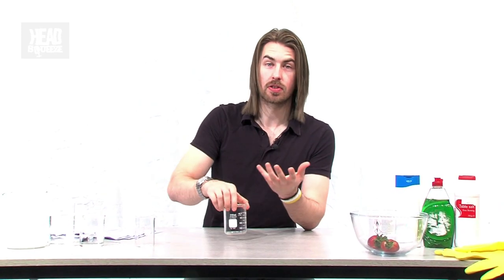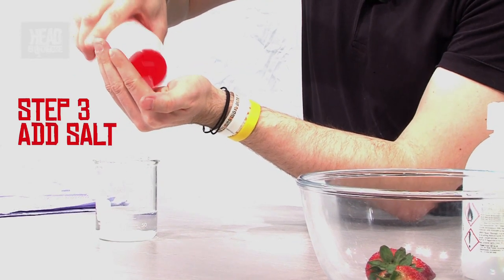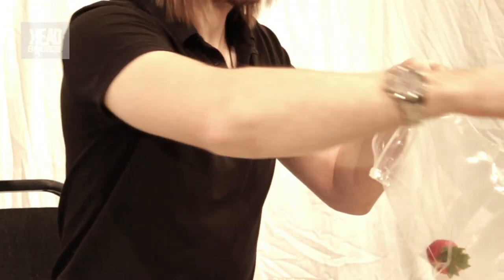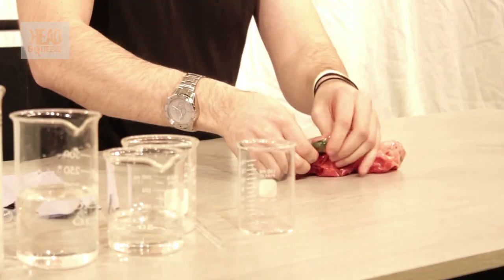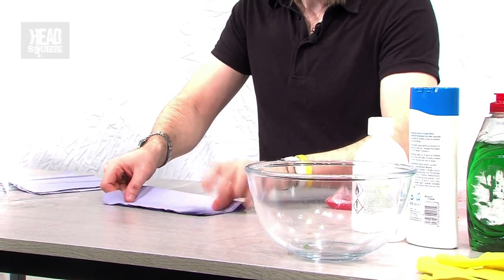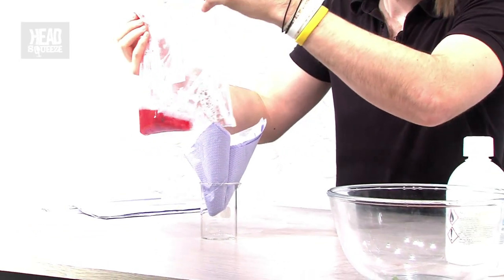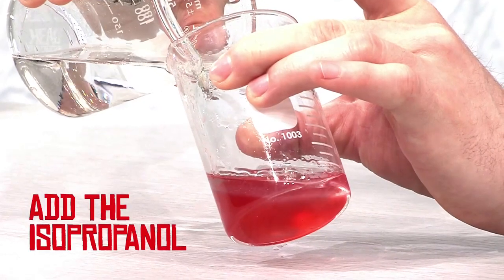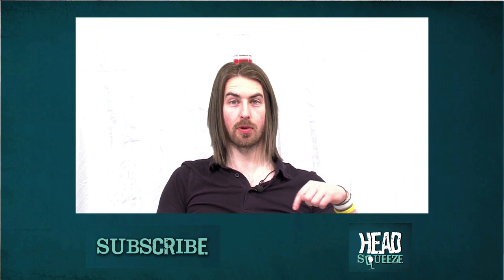Extract DNA from a strawberry at home | Live Experiments (Ep 22) | Head Squeeze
Science communicator Huw James shows us how easy it is to extract DNA from a strawberry.

IMPORTANT: You will need one sober adult with a sense of scientific wonder.

The items you will need for this experiment are: Some water, isopropanol/rubbing alcohol, 2 beakers or glass jars, strawberry, shampoo or washing liquid, table salt, kitchen roll and a food bag,

1.     Pour 90ml of water into a beaker
2.     Add a small amount of shampoo and table salt to the water
3.     Stir gently so you don't create any bubbles
4.     Mash up 2 or 3 strawberries in a zip-lock food bag
5.     Put a small amount of rubbing alcohol into an empty beaker.
6.     Put your strawberry solution inside some kitchen towels to form a 'parcel' and then squeeze the liquid out into the beaker with the rubbing alcohol
7.     Now pour about a centimeter layer of water on top of the strawberry solution.
8.     You should now see some white strands of polymer floating at the top of the water. That is the strawberries DNA

Live Experiments: Our resident daredevil science fiends will give the YouTube audience their big science treat each week with an experiment where you can find out how to make food dance, power a light bulb with household objects and create mega smoke rings!